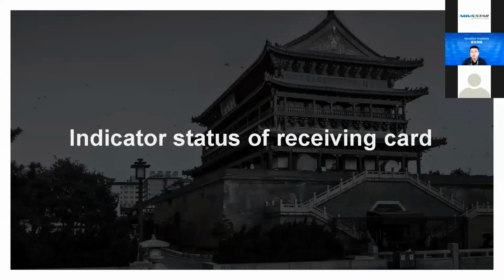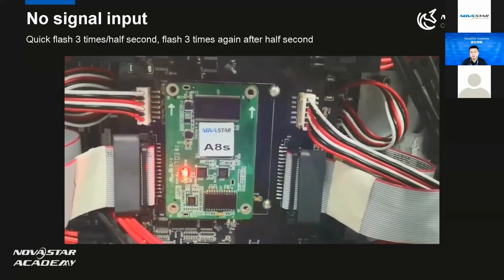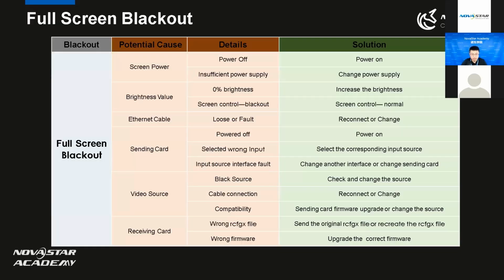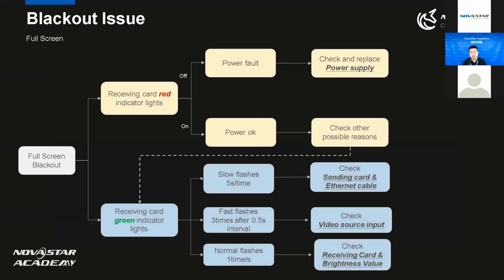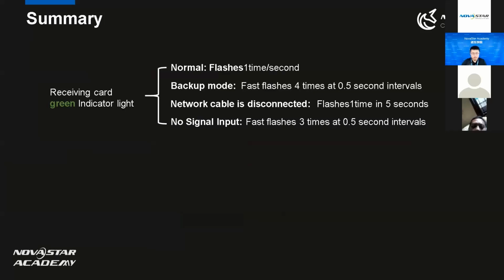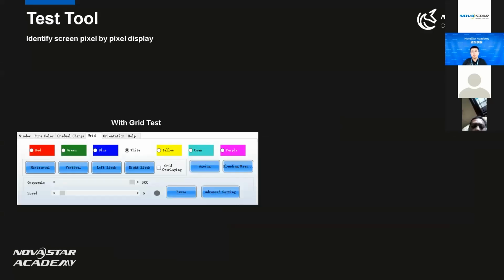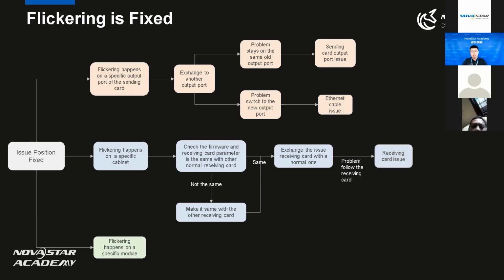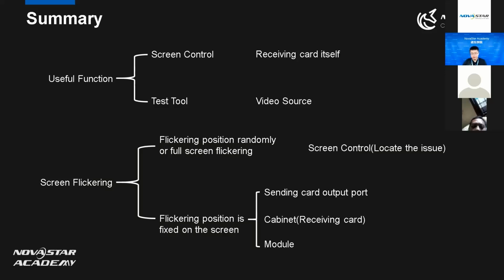NovaStar Trouble Shooting - Blackout & Flickering Issue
Having issues with blackouts or flickering on your NovaStar display? This troubleshooting video guides you through identifying and resolving common display problems to get your system up and running smoothly.